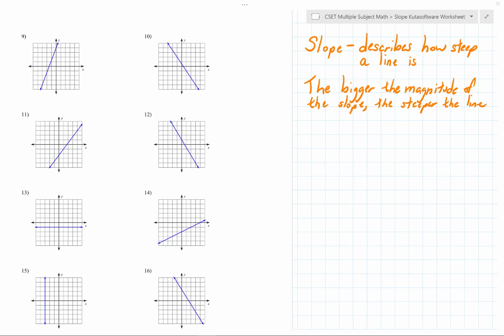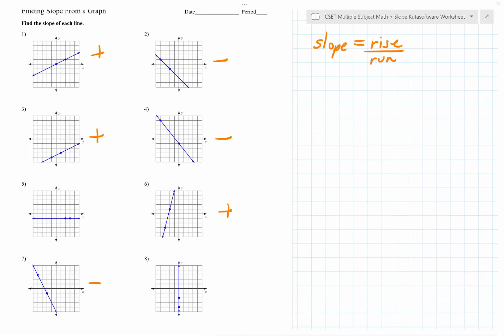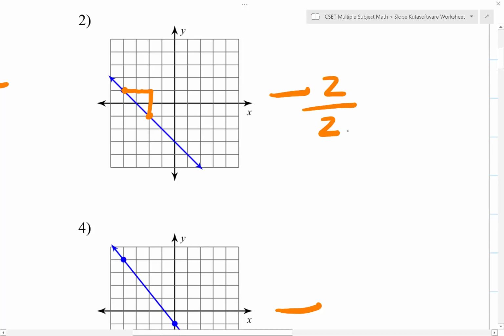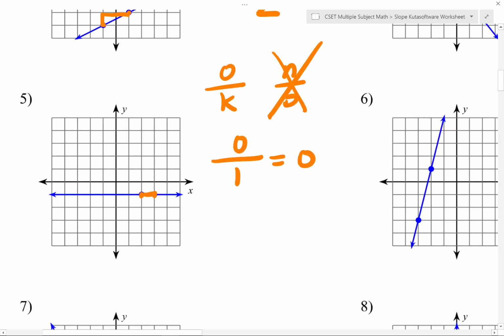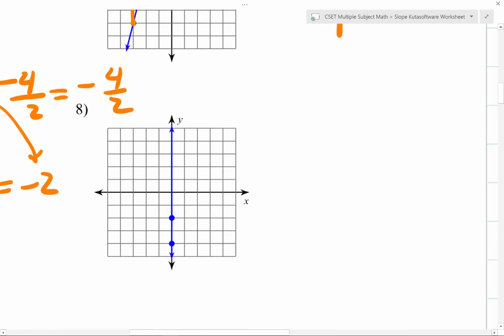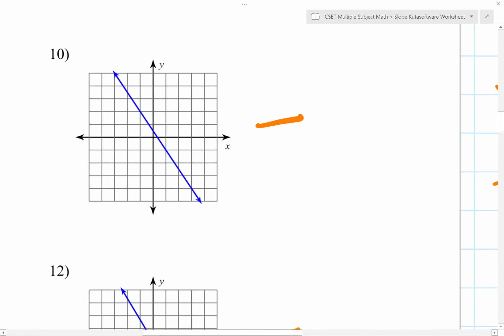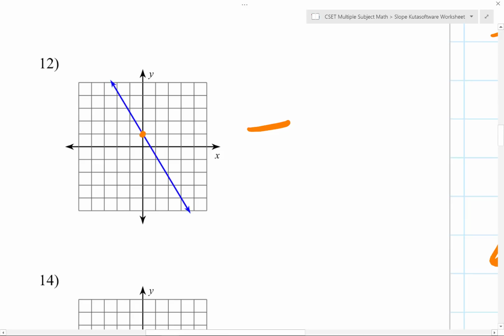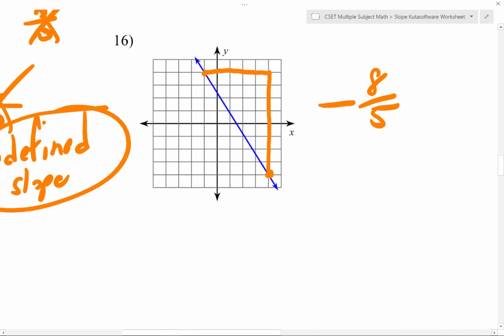Kutasoftware Finding Slope from a Graph